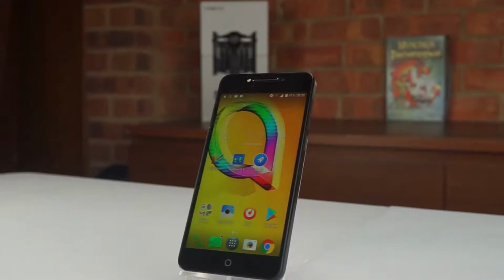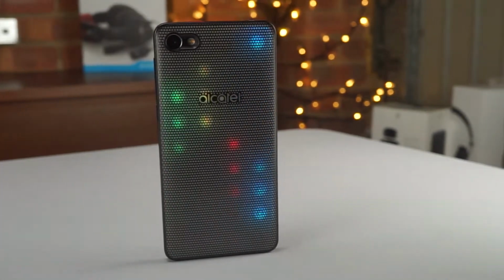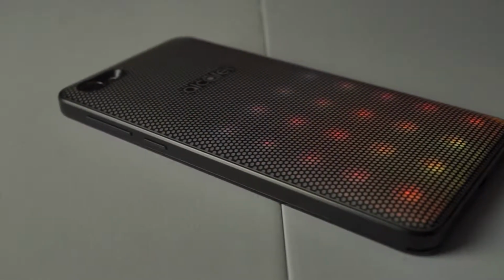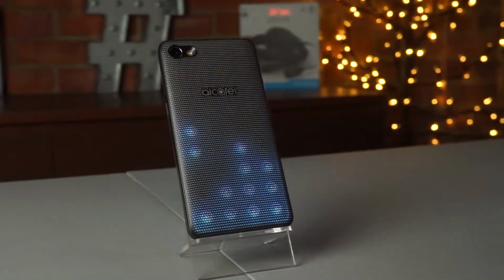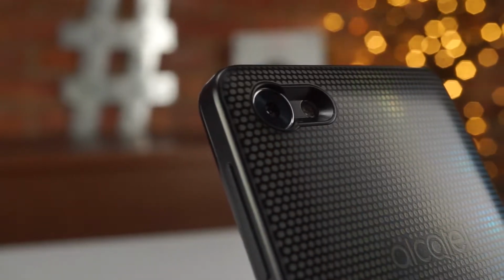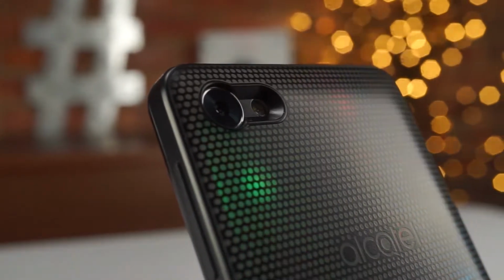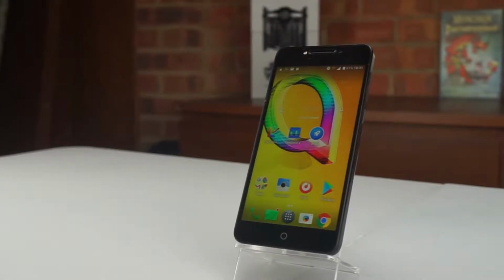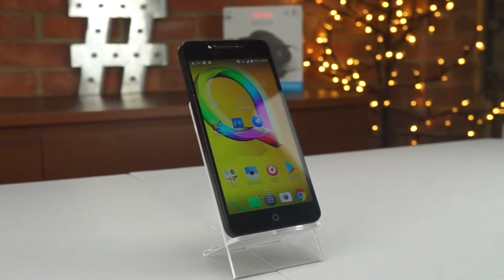MOBILE DISCO IN YOUR POCKET | Alcatel A5 LED Review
The Alcatel A5 LED is a budget handset with a huge set of customisable options.

TechNuovo are dedicated to bringing you the very best, bitesize News & Reviews on Computing, Mobile, Photography, AV and Gaming.